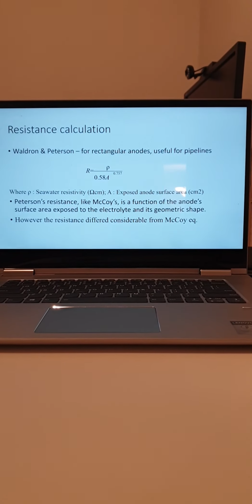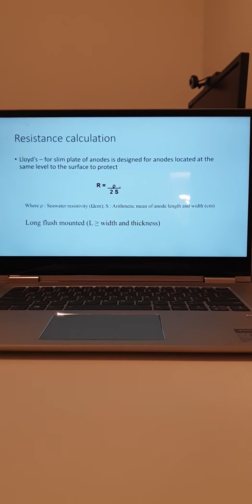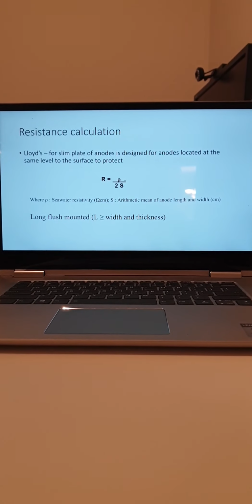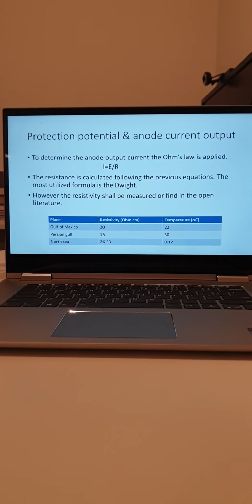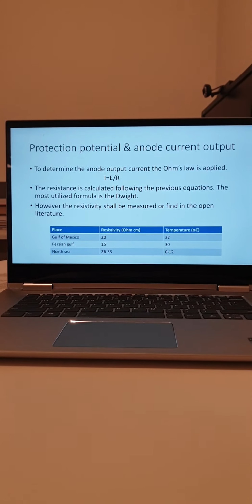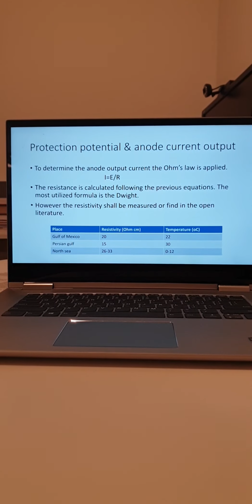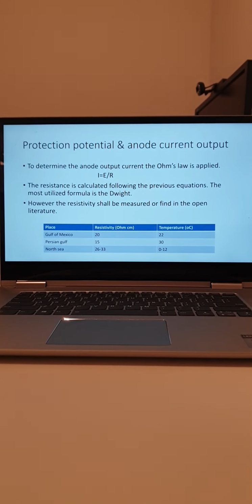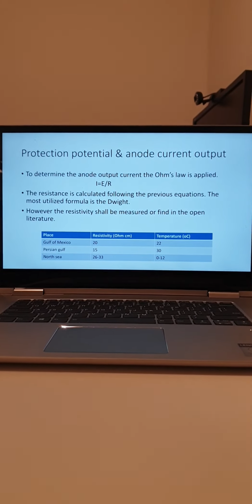Cp design 2